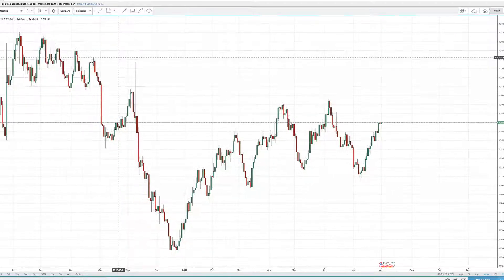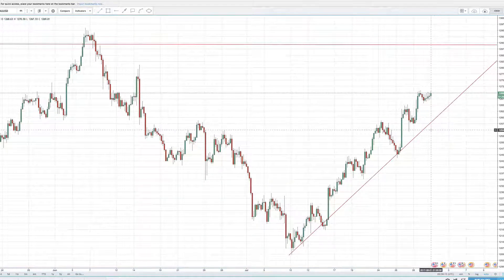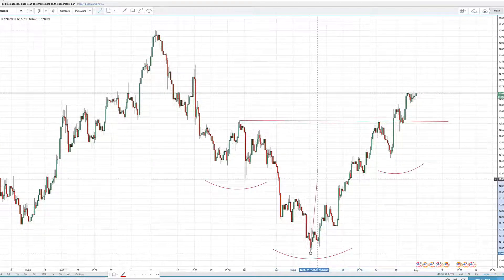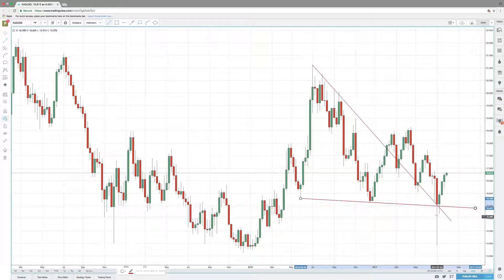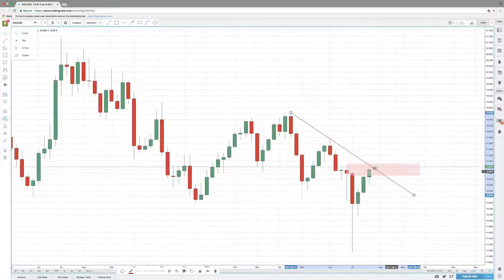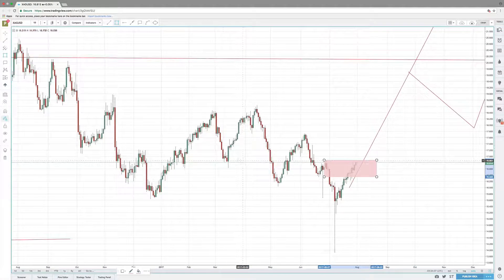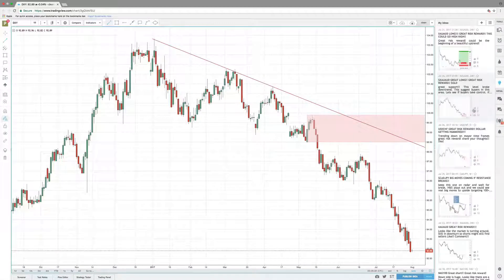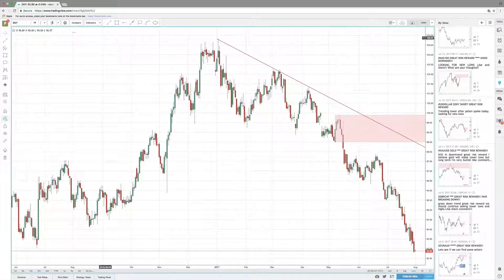Gold and Silver analysis 7.31.17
SME is not responsible for YOUR trades.